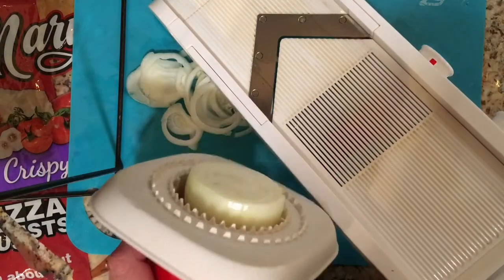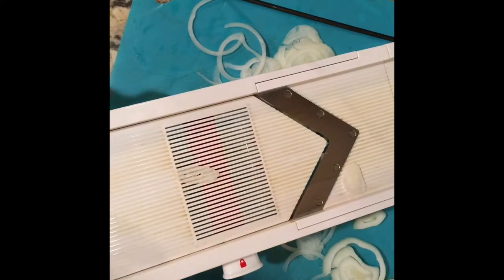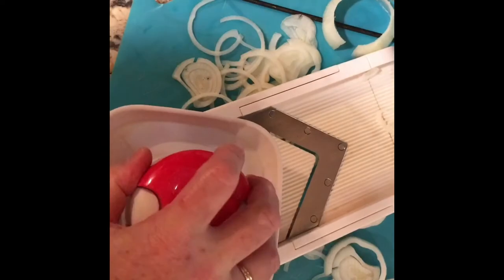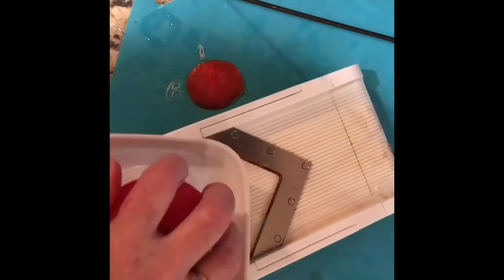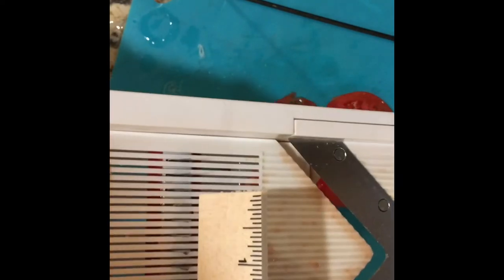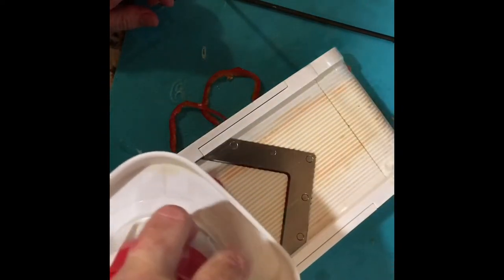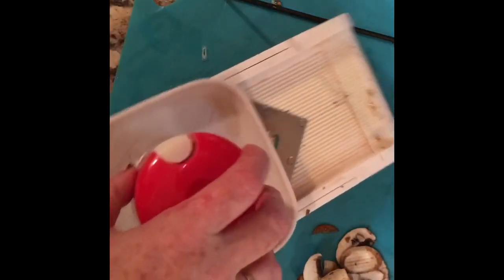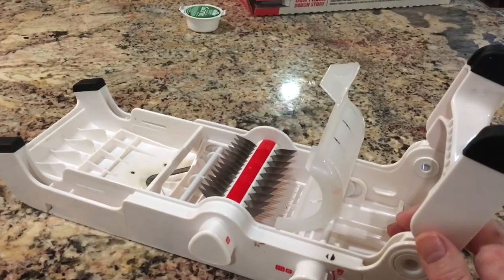Using the Tupperware Mandolin Slicer